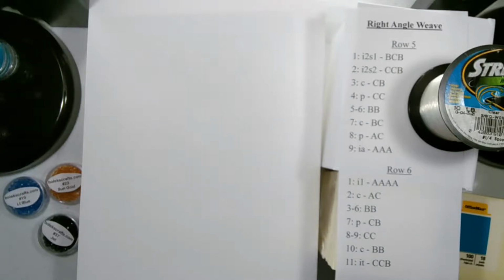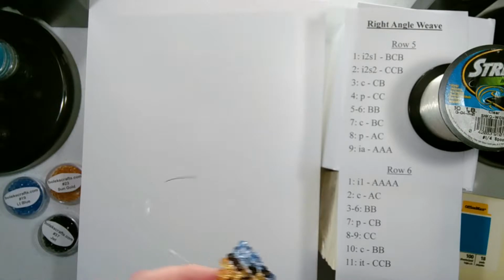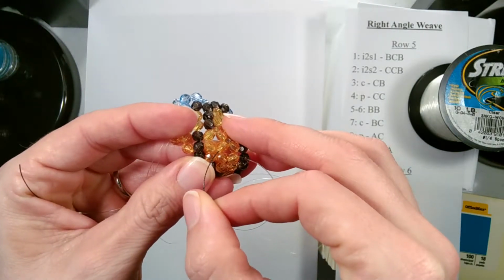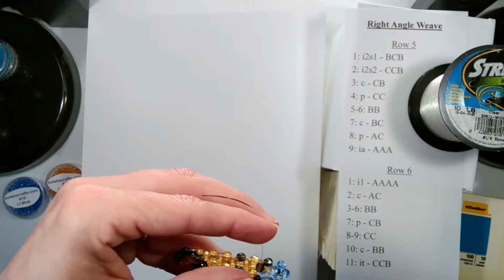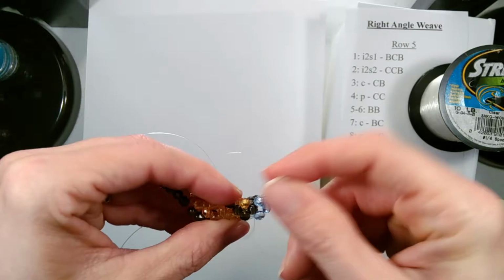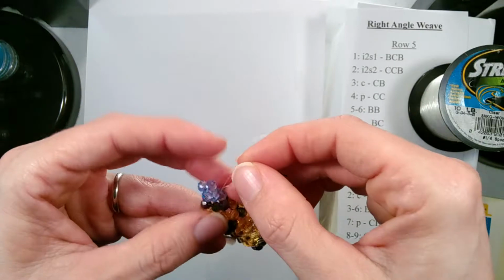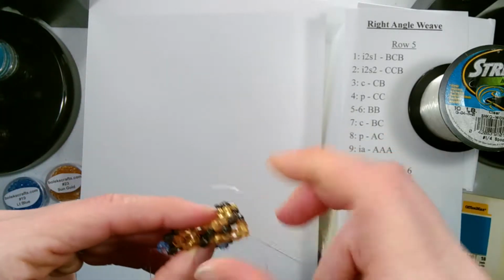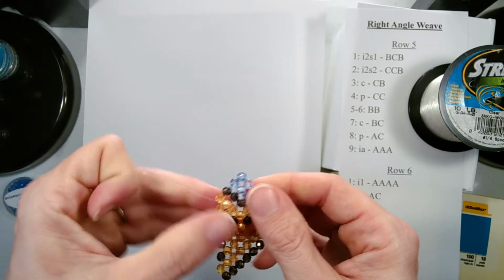Right Angle Weave - Add New String - Word Chart Beading Tutorial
In this beading tutorial I continue to show you how to read a Right Angle Weave video word chart and use it to create a piece of FacetedBeadArt.